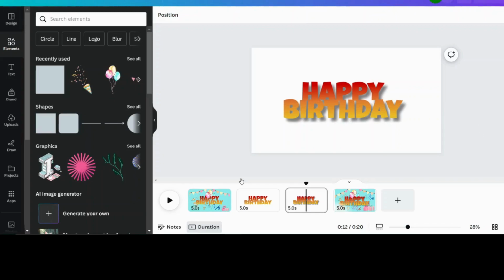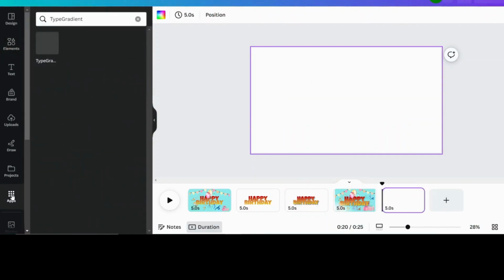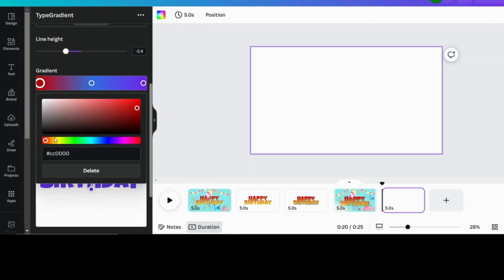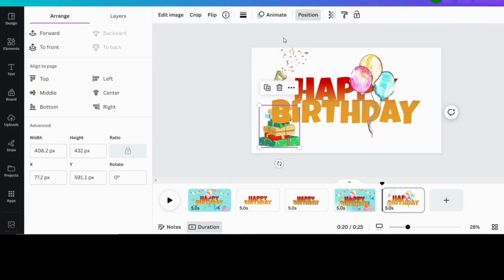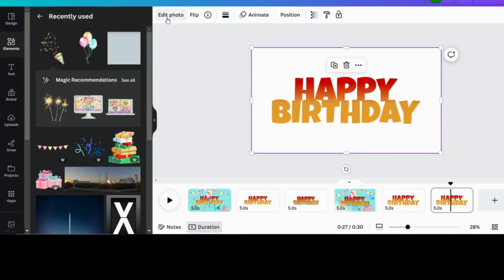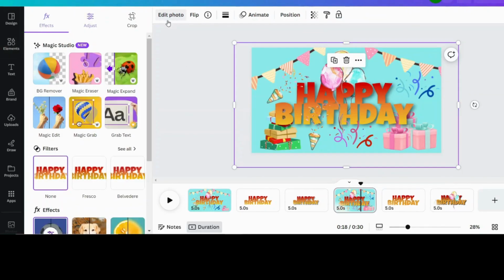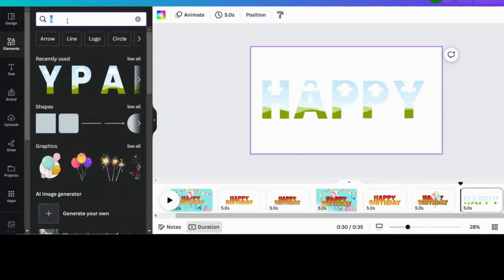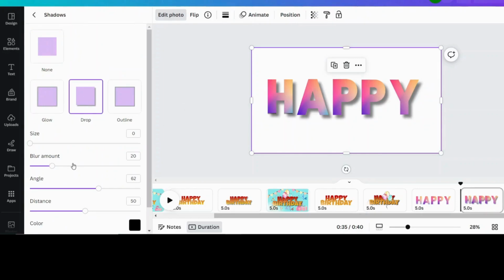Canva Tips and Tricks | Canva Text Effects